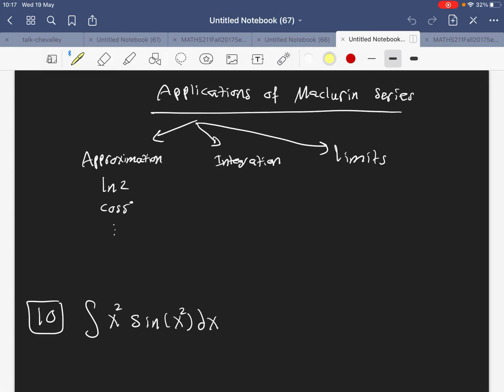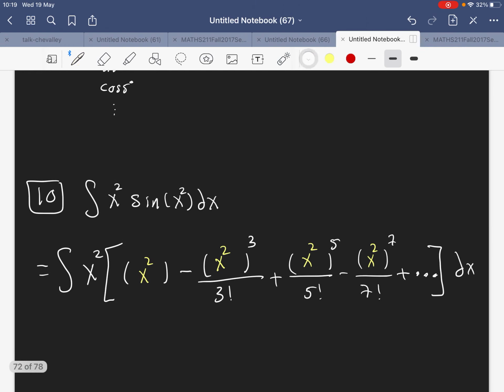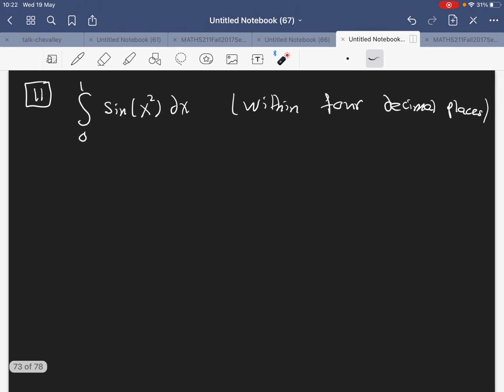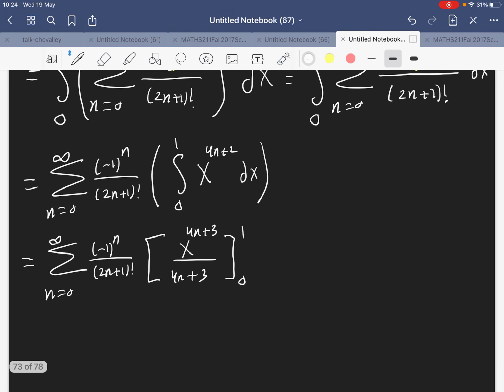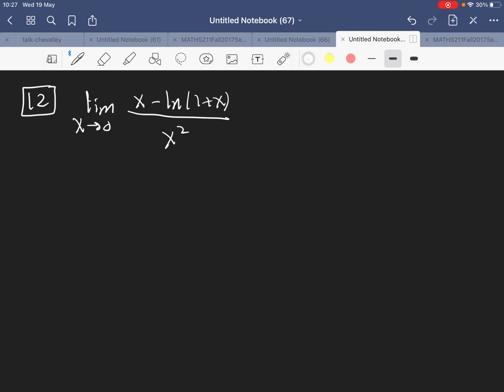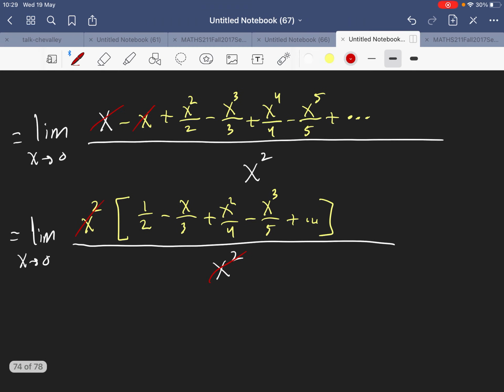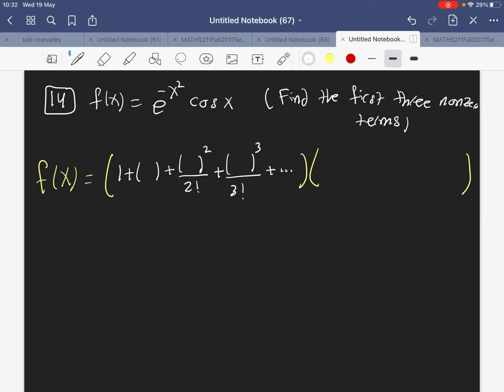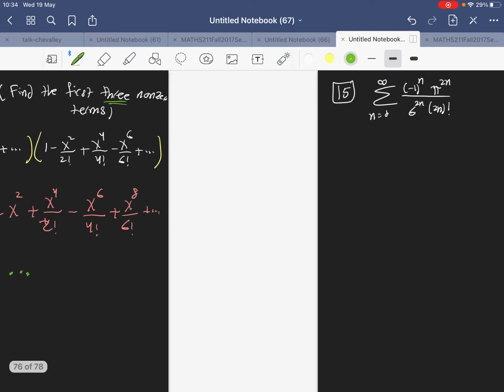Maclaurin and Taylor Series Part 5 out of 6